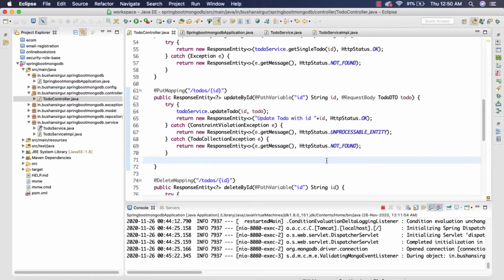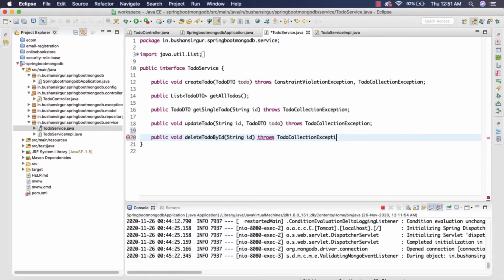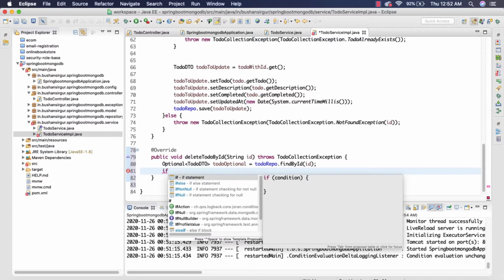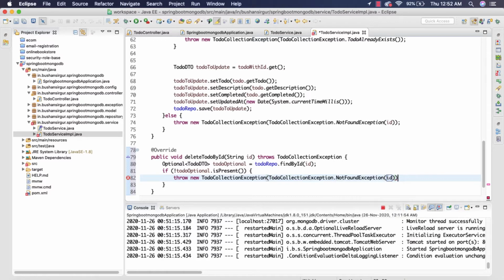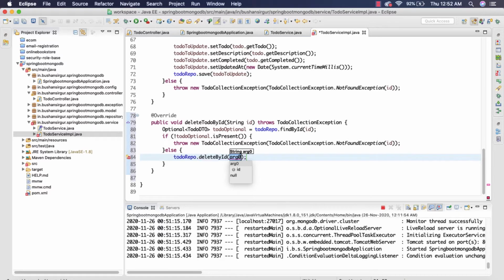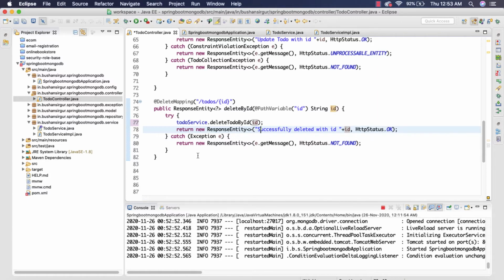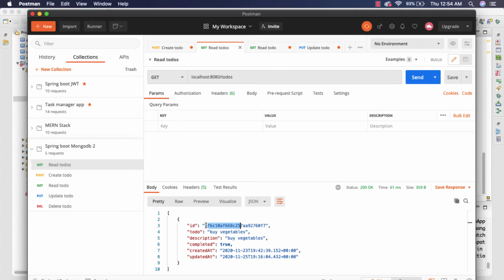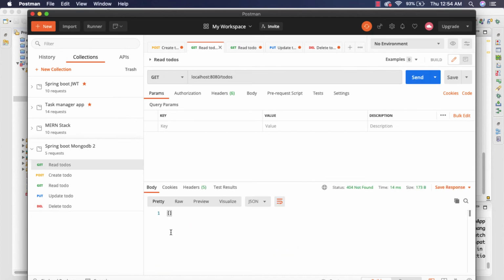Spring boot and MongoDB - Refactor deleting the document 15